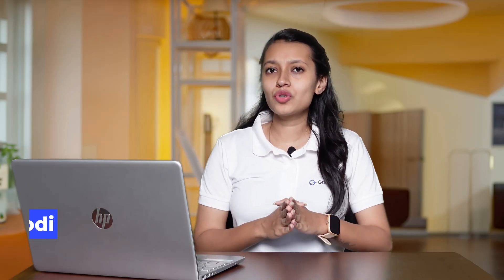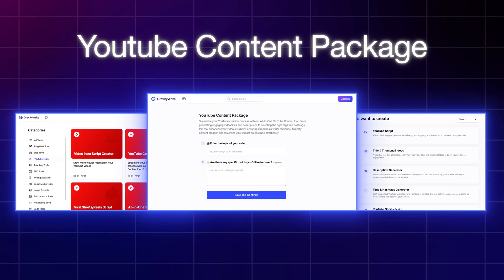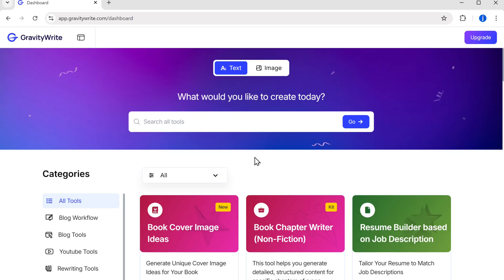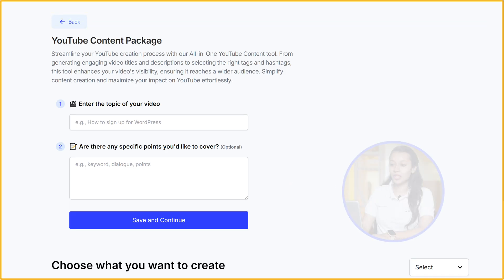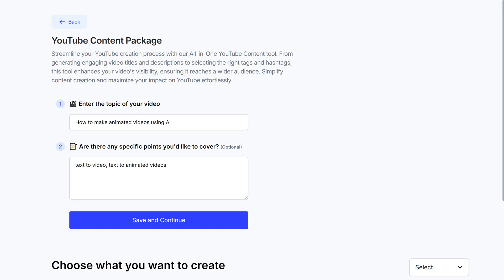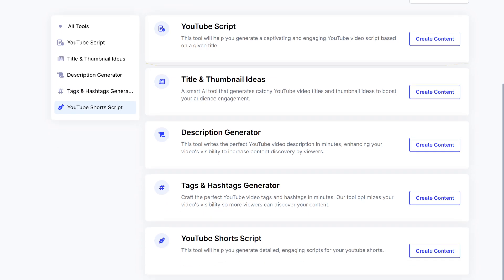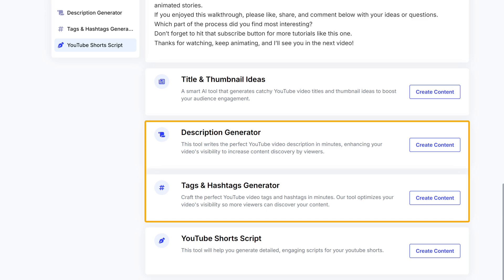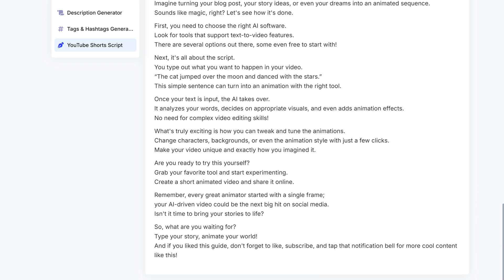Hacks to Grow on YouTube with AI (Step-by-Step Process)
Struggling to get your YouTube videos to rank? I'll share how GravityWrite's YouTube Content Package can help you boost your channel's growth.

I'll guide you through easy steps to use this powerful tool, which will help you save time and stay consistent with your content.

Discover how to:

✅ Generate engaging video scripts
✅ Craft attention-grabbing titles
✅ Design thumbnail ideas that convert
✅ Create SEO-friendly descriptions and tags
✅  Develop scripts for YouTube Shorts

Watch now to learn how you can streamline your process and focus on what really matters – creating amazing videos for your audience.